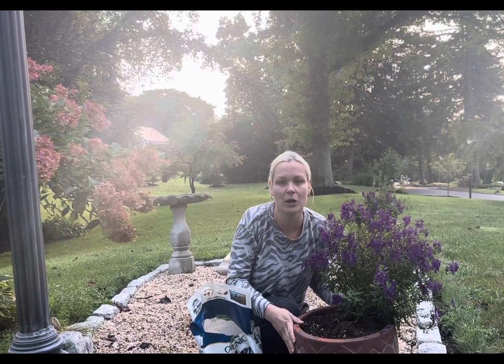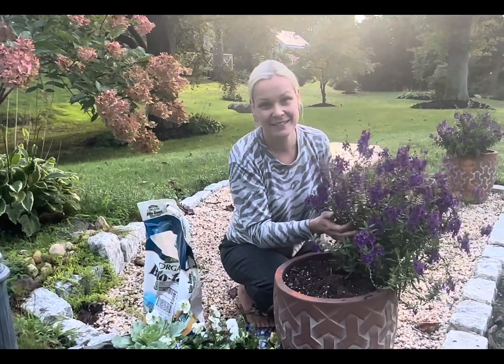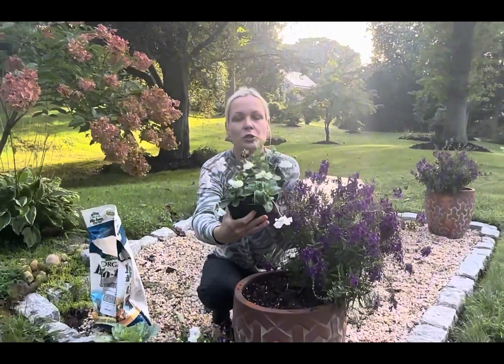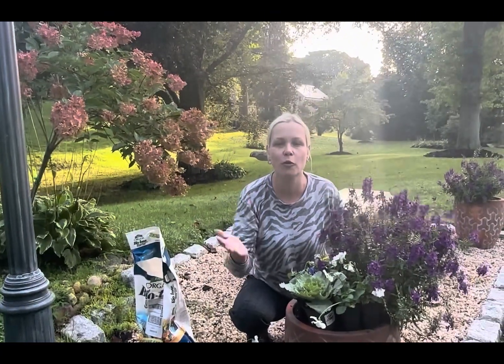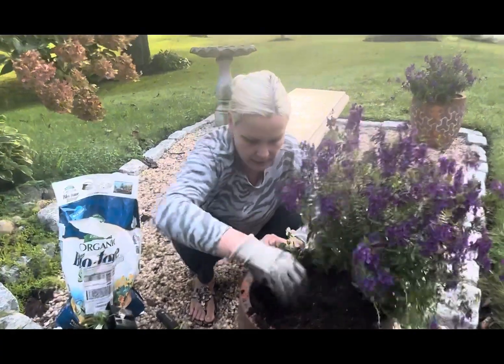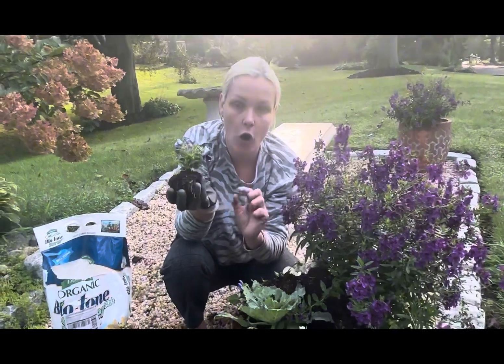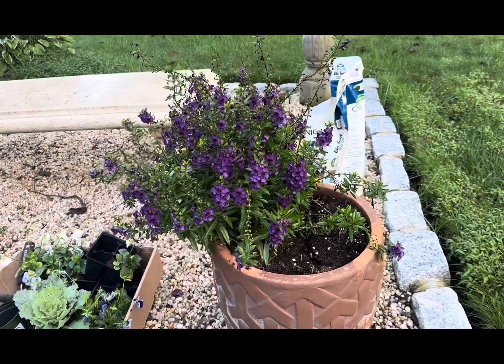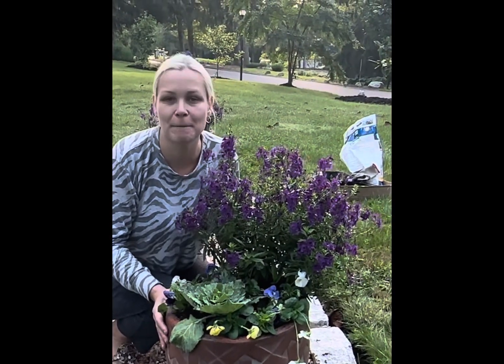PLANTING FALL CONTAINERS🍁HOW TO CREATE LONG LASTING FALL CONTAINERS🙌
homegardening garden gardeningtips fallgardening HAPPY FALL!!! As the Summer came to an end and the temperatures have started to drop, many of our warm weather loving plants/flowers have also started to die back. Now is the perfect time to start planting/potting up our FALL INSPIRED CONTAINERS!!! Join me as I will plant my first 2 FALL INSPIRED CONTAINERS with beautiful plants. I also will share with you some ideas for containers that you can plant right now ( middle of September) and have them blooming all the way through first frost.
LINKS TO PRODUCTS USED IN THIS VIDEO:
1) Espoma Organic Bio-Tone Starter Fertilizer